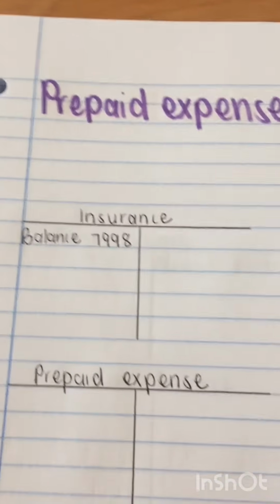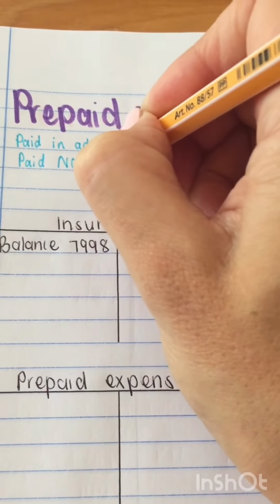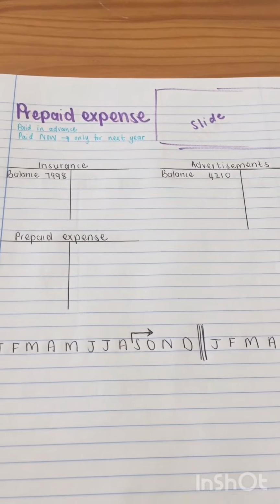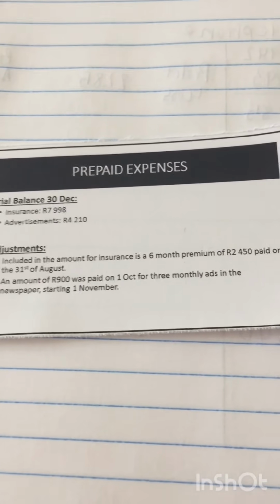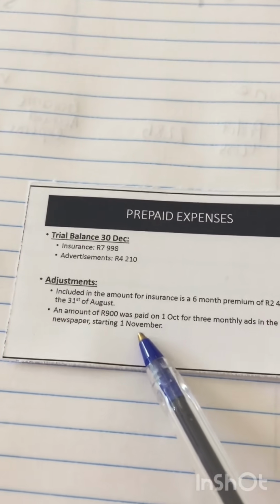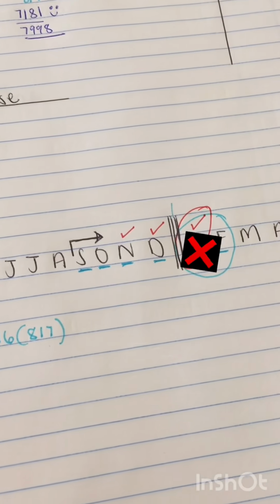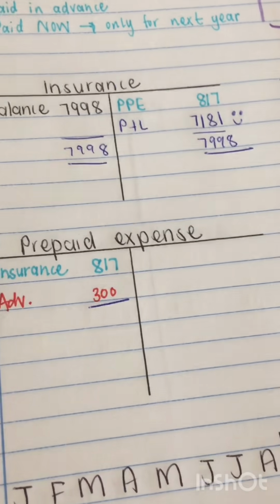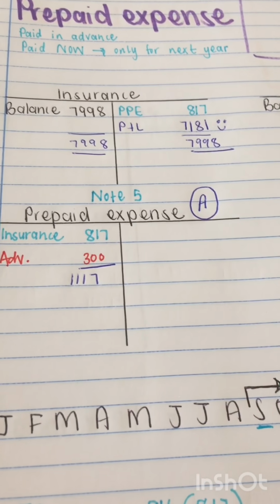Adjustment on Prepaid expenses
I explain prepaid expenses in Insurance and Advertisements. Enjoy!